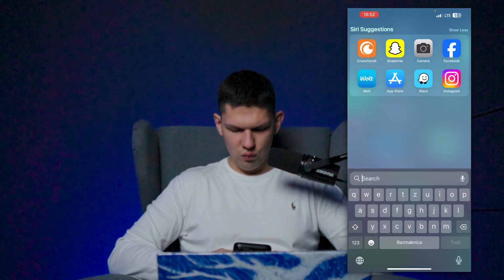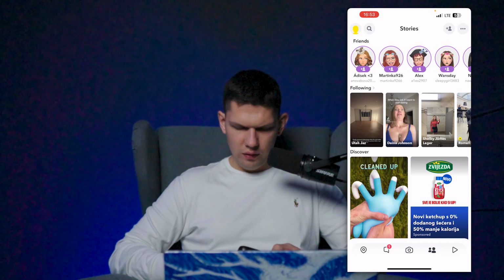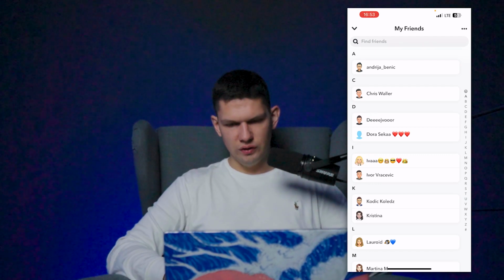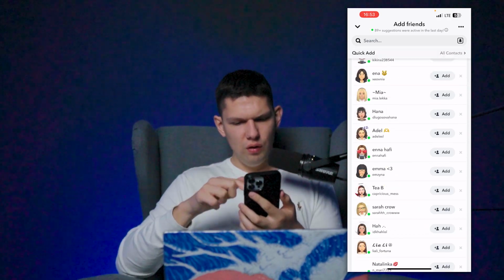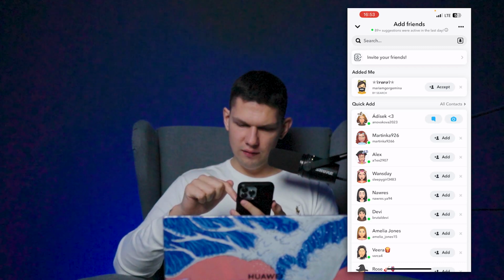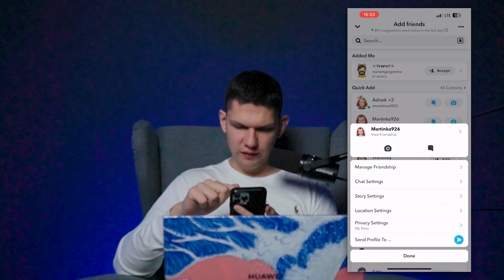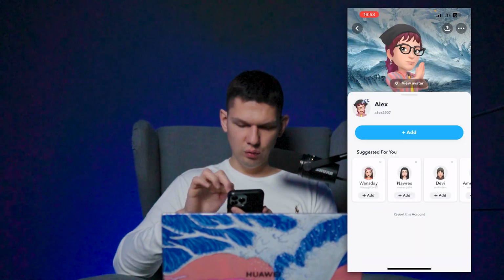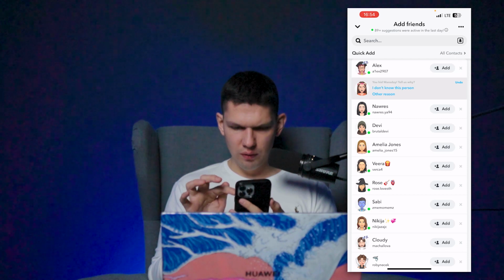How To See A Sent Friend Request On Snapchat - Full Guide (latest update)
Learn exactly how to How To See A Sent Friend Request On Snapchat